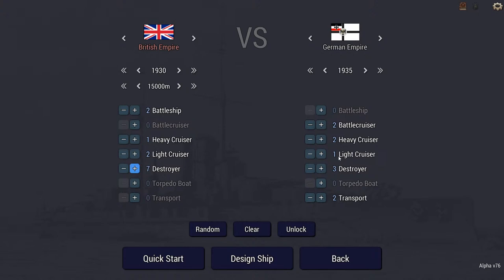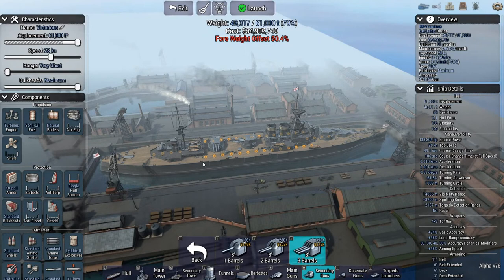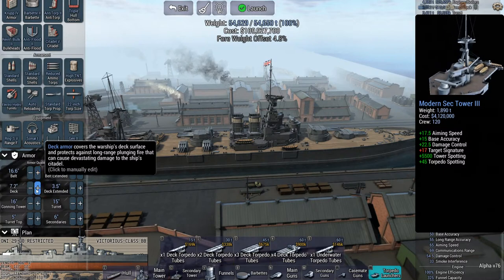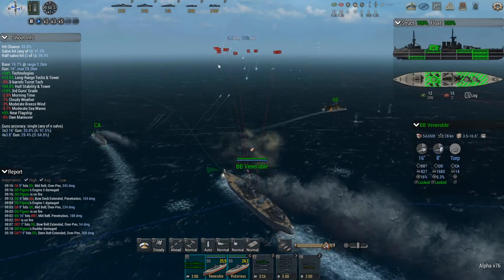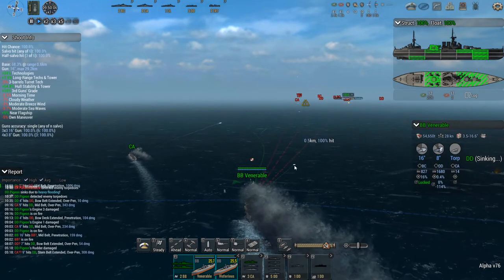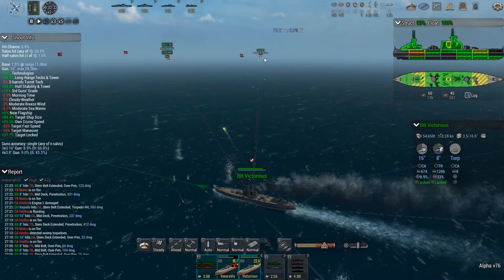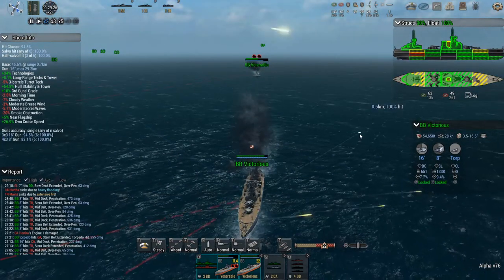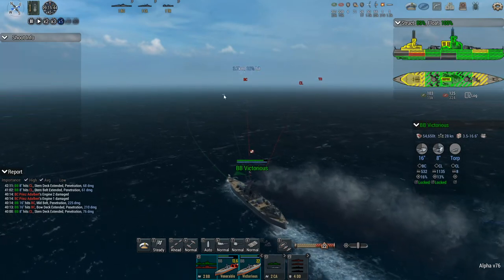TASKMASTER CHALLENGE LIVESTREAM - Ultimate Admiral: Dreadnoughts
ultimate admiral dreadnoughts